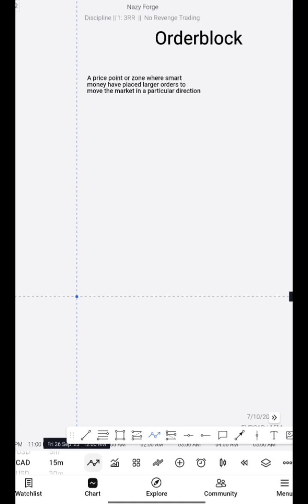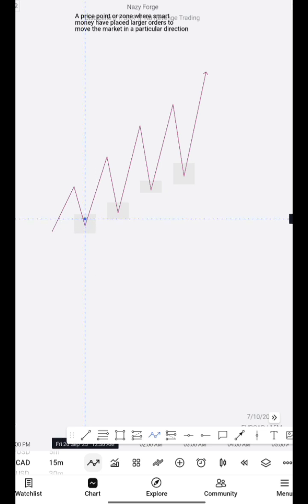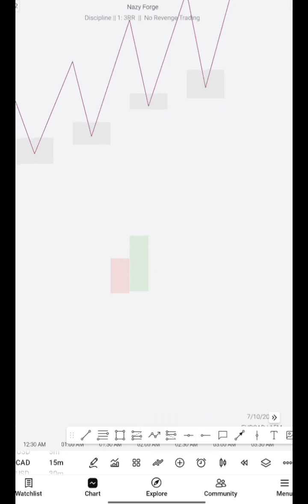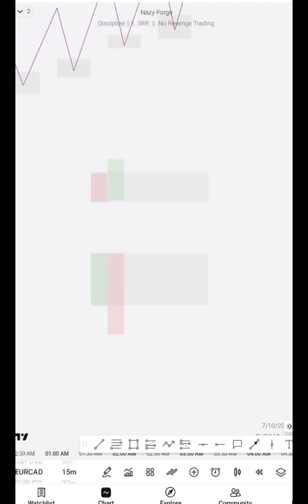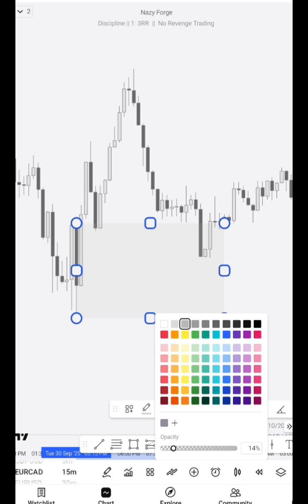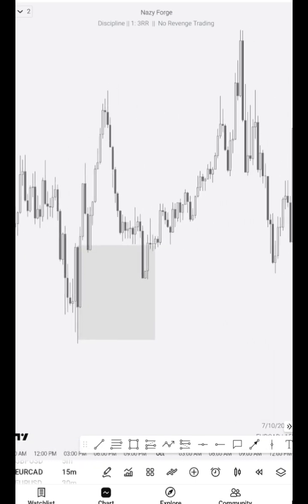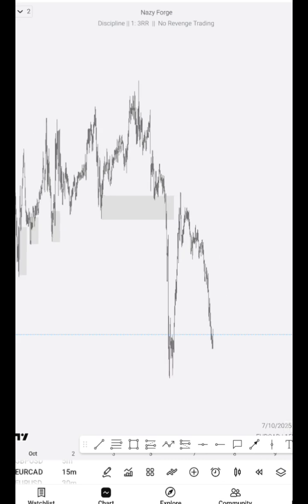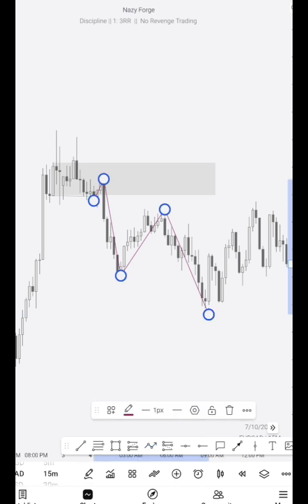How To EASILY Identify and Mark Valid ORDERBLOCKS Like a Pro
Here in this video, I break down the easiest way you can  identify and mark Valid Orderblocks like a Pro and trade like the institutionsq